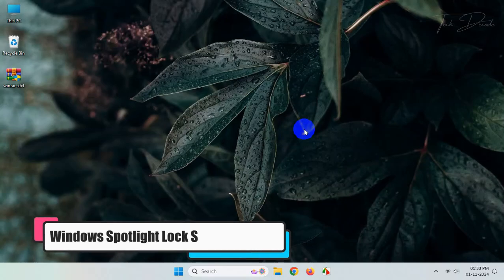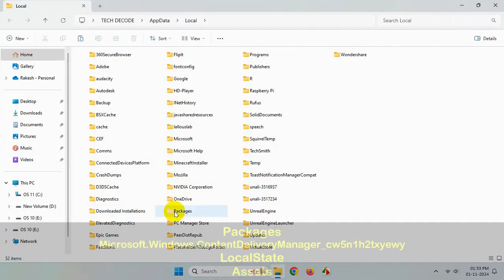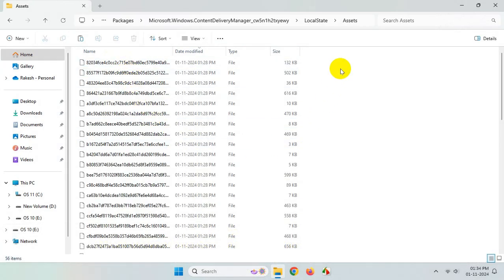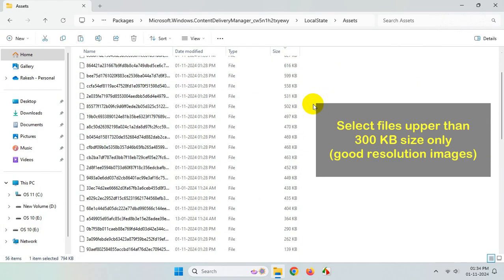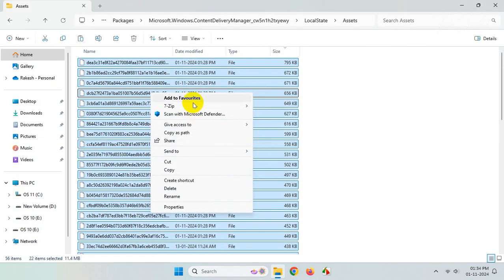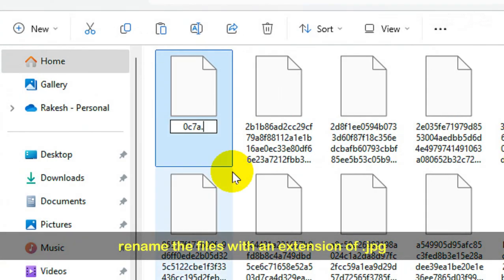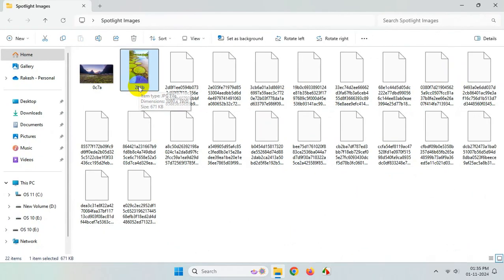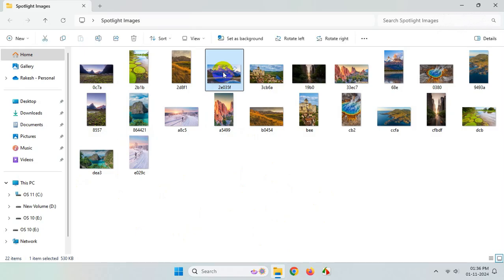How To Find Windows 11 Spotlight Lock Screen Pictures